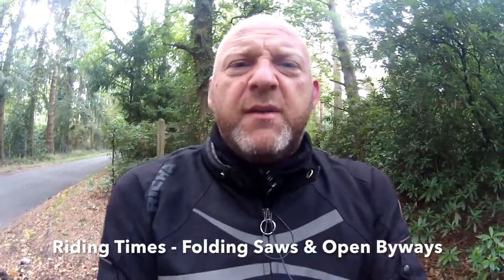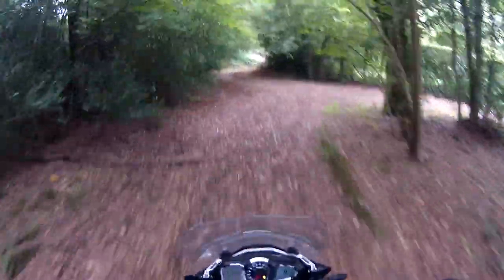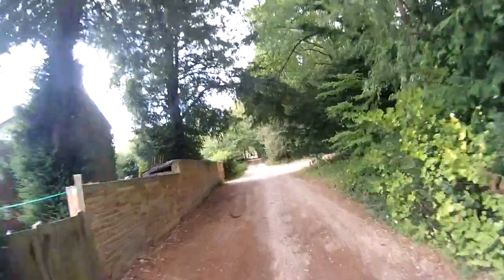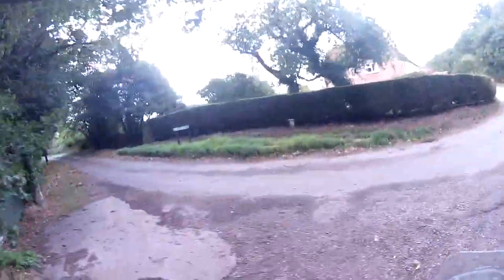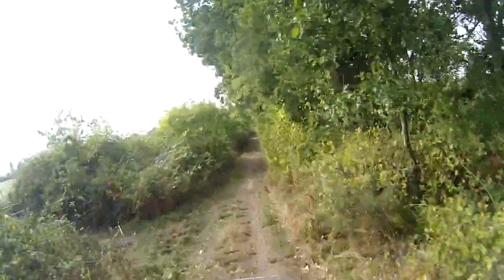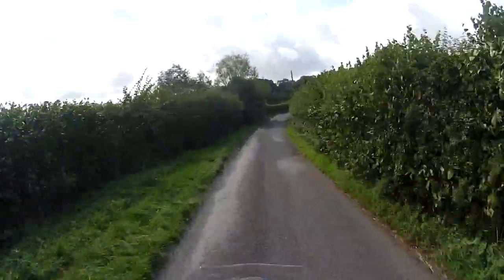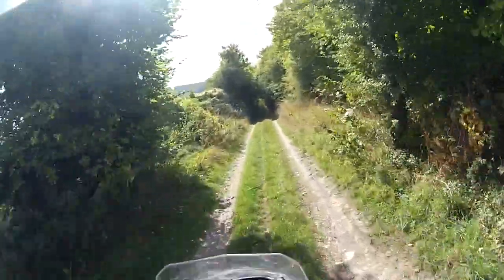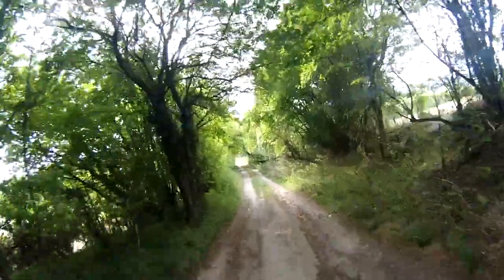Riding Times - Triumph Explorer XCa - Folding Saws & Open Byways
Riding my motorcycle on more hidden trails, sharing my challenges and giving tips along the way too.

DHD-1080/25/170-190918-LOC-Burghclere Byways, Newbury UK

More riding adventures on the Triumph Explorer on the back roads and on the dirt trails.

GoPro Hero4

Purple Panda Lavalier Lapel Mic

Michelin Anakee Wild Front Tyre 120/70/R19

Michelin Anakee Wild Rear Tyre 170/60/R19